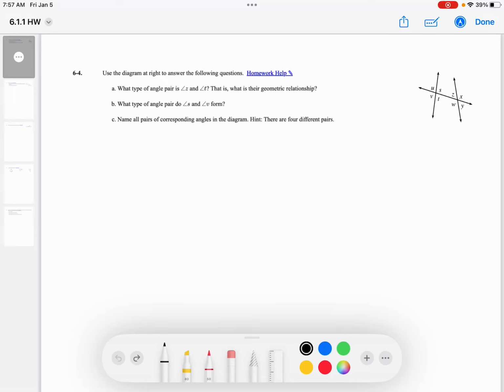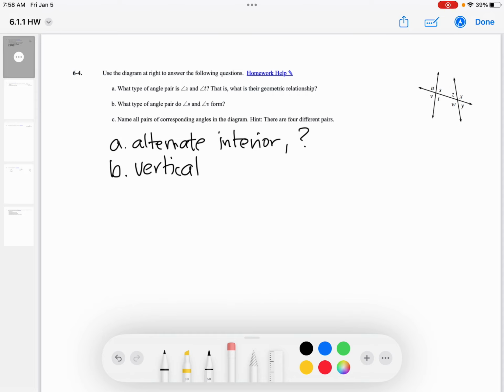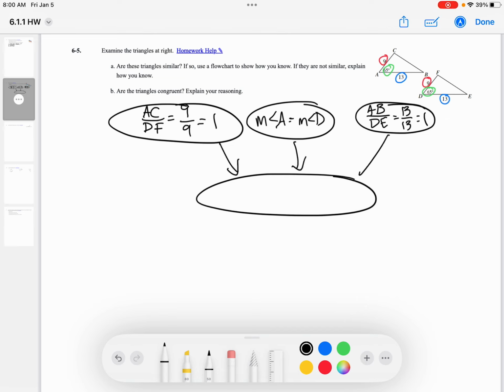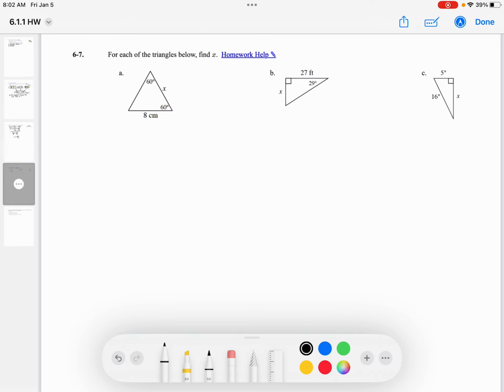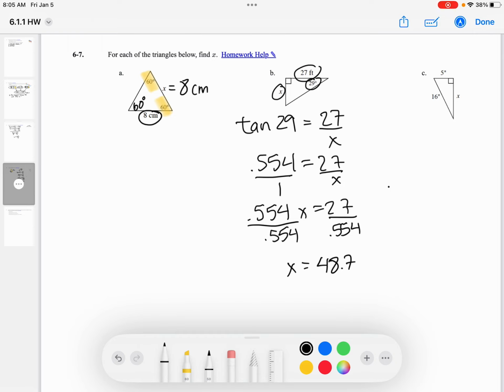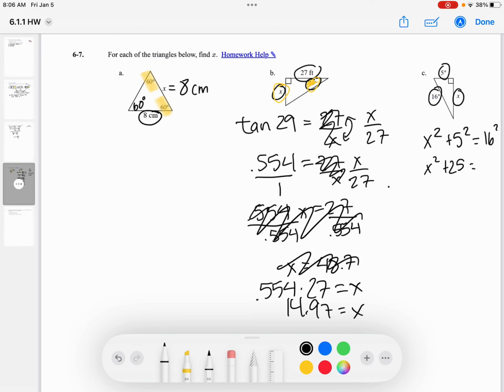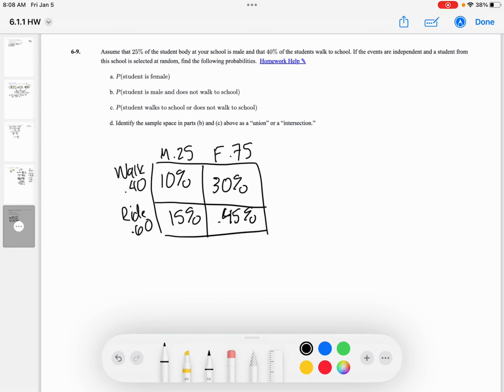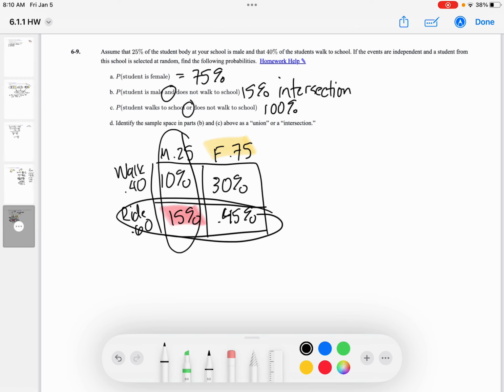CCG 6-4 to 6-9 (6.1.1)